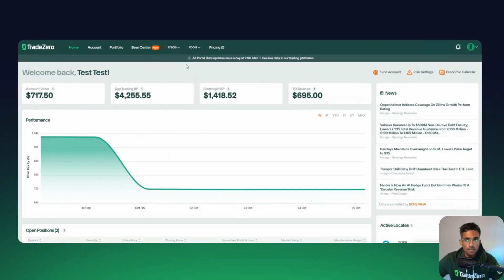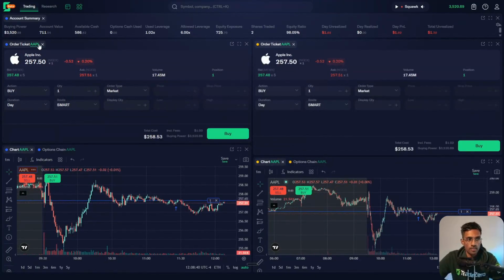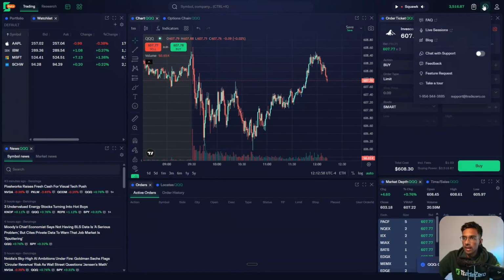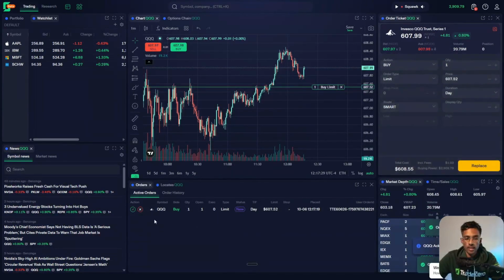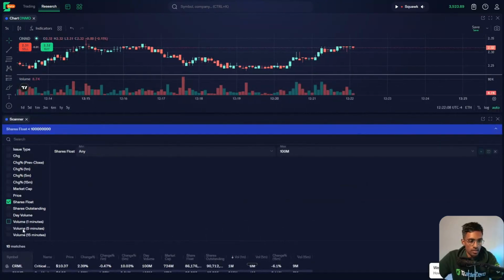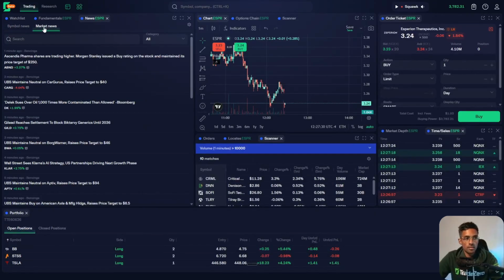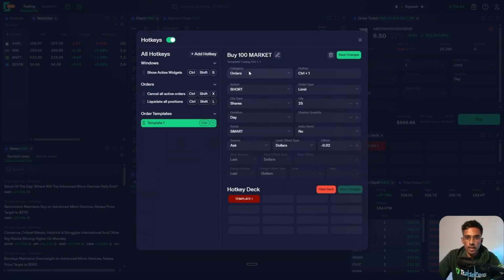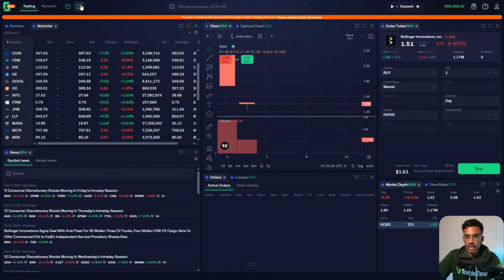TZ1 by TradeZero | Full Platform Walkthrough & Live Demo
Introducing TZ1 – TradeZero’s intuitive trading platform, built for speed, simplicity, and precision. Designed for the way you trade.

In this walkthrough, our platform expert guides you through the essentials of TZ1. Whether you’re new to TradeZero or exploring our latest web platform for the first time, you’ll see how streamlined, fast, and flexible the trading experience can be.